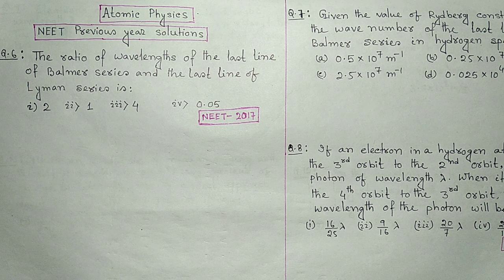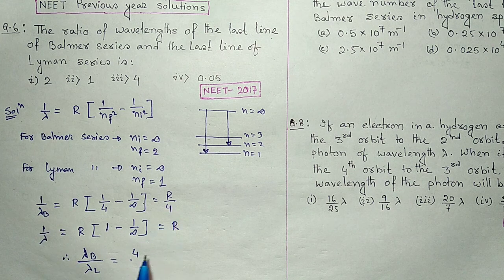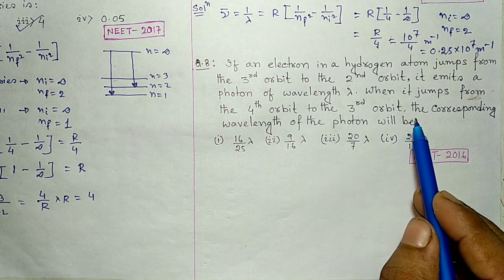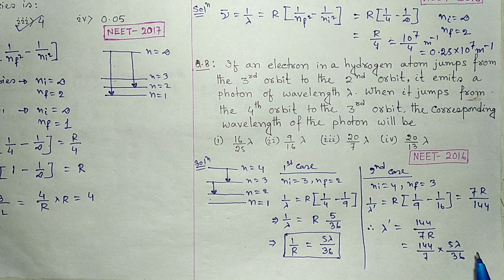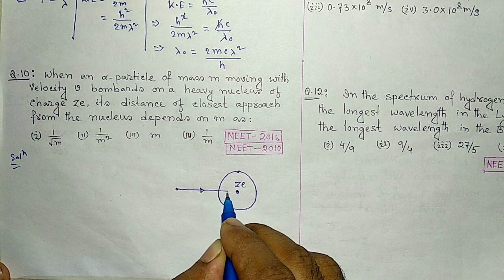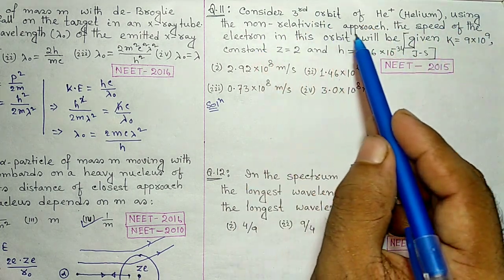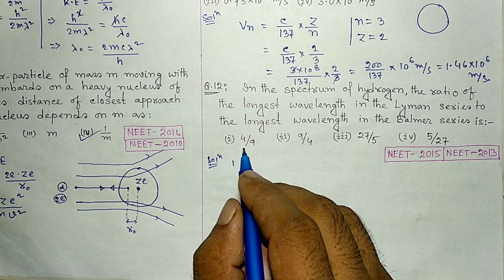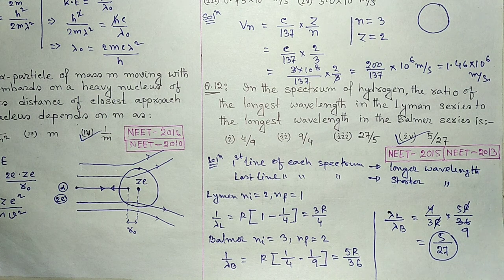NEET previous year solutions||Atoms|| 2017,2016,2015||||Part-3||Physics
NEET previous year Solutions ||Atoms||Part-3||Physics||
Pdf download link

NEET previous year Solutions ||Atoms||Part-2||Physics||
Pdf download link

For notes and many more information.